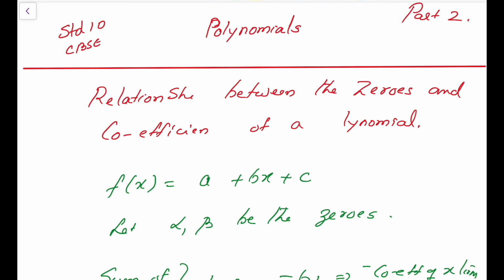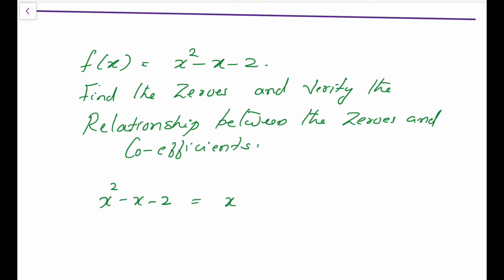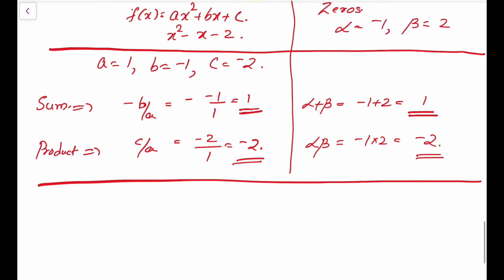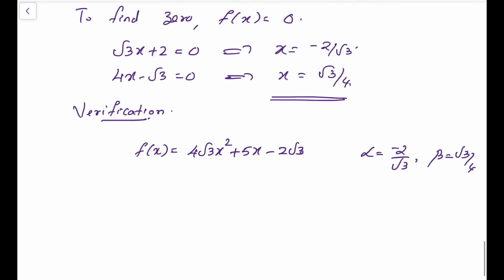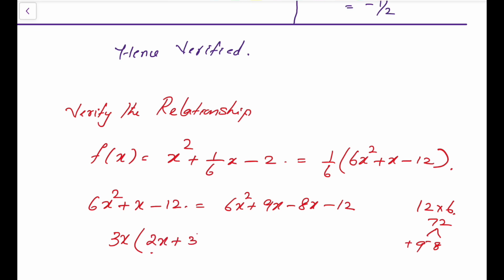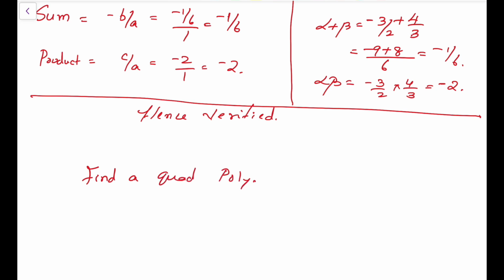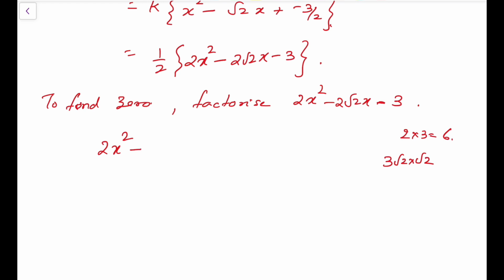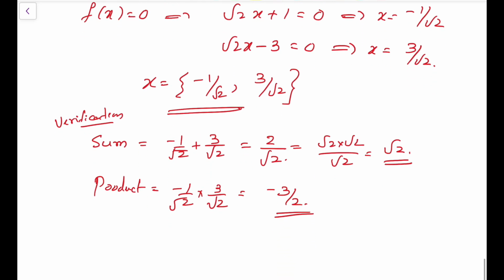Polynomials/ Std 10/ CBSE/ Part 2